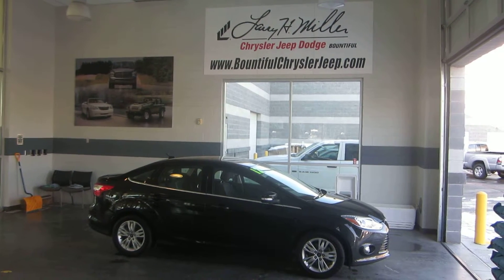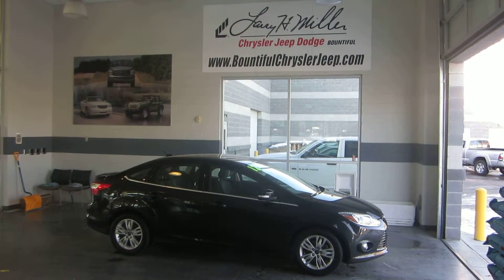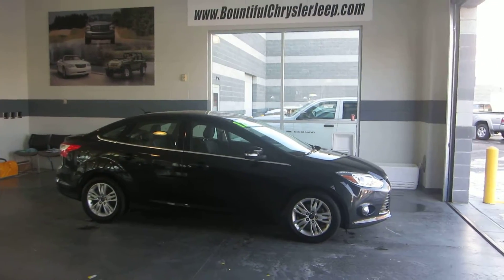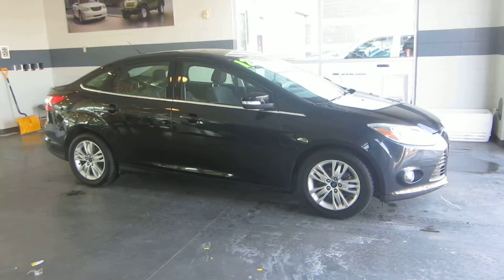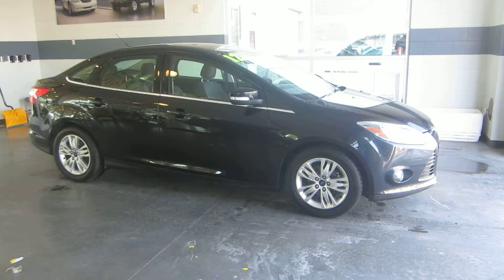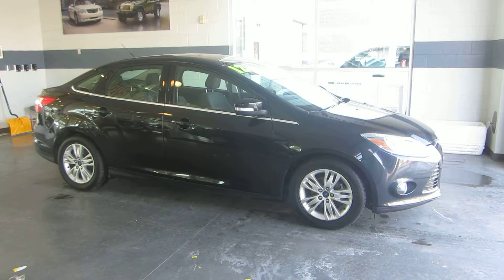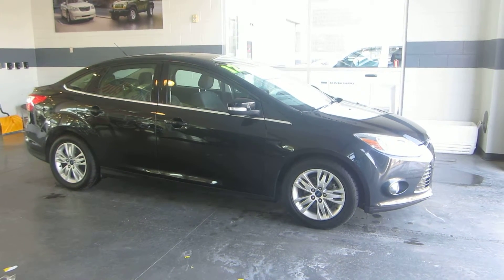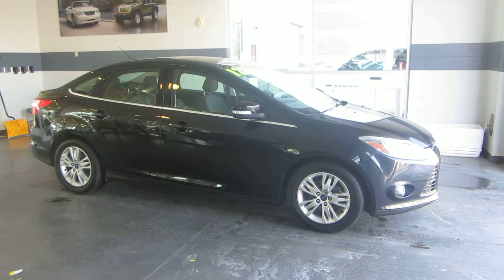2012 Ford Focus SEL/ b2616.MOV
Wow! 2012 Ford Focus with all of the latest and greatest! Not to mention the great deal to go with it!